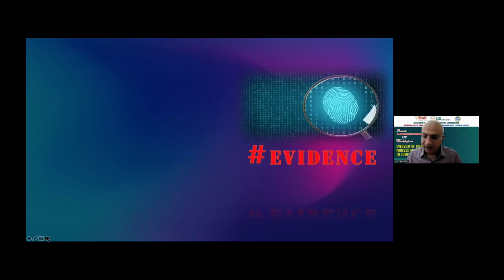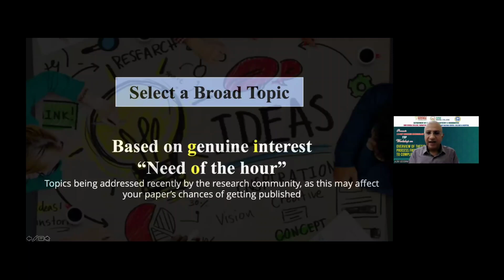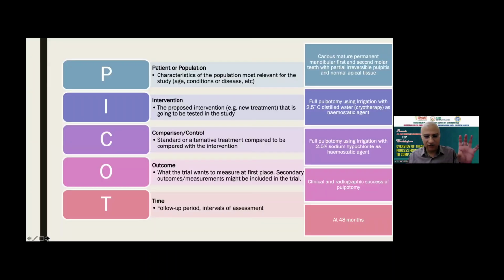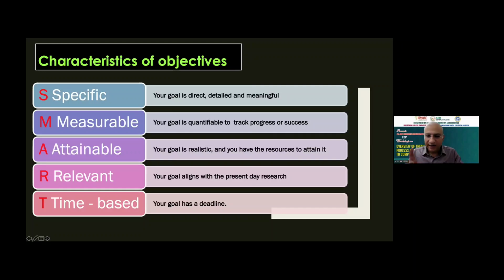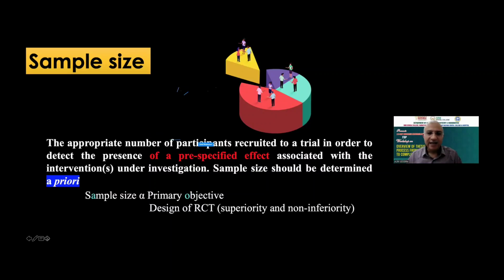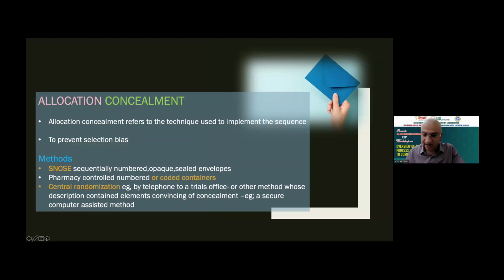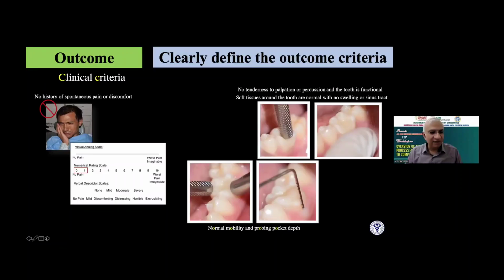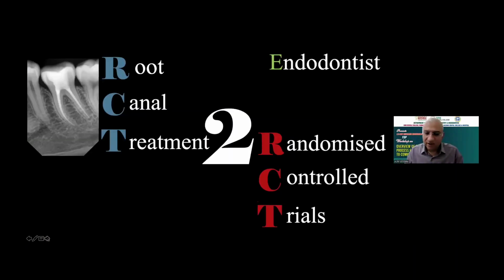Overview of Thesis Process 3.0 - Day 1- Dr Ajay Logani, Prof. & Head, AIIMS, New Delhi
A 5-Day FDP Workshop- Organized by the Depts of Conservative Dentistry & Endodontics, SRM DC, Ramapuram, Chennai in collaboration with Manav Rachna DC & Hospital, Faridabad